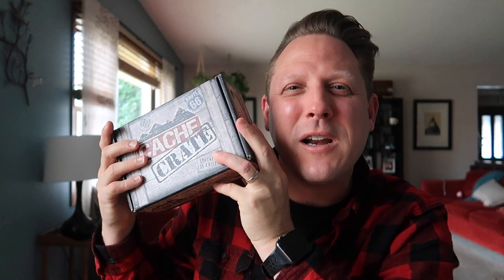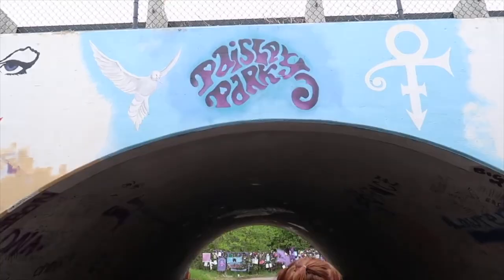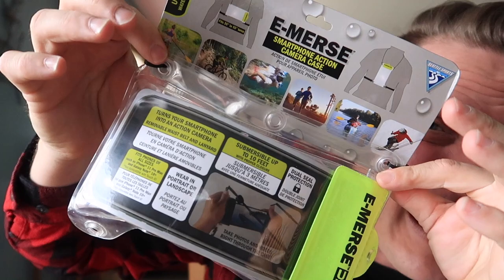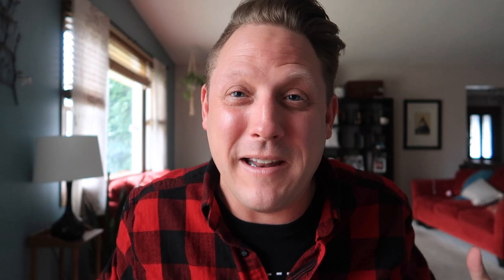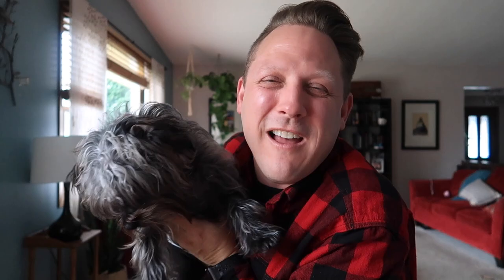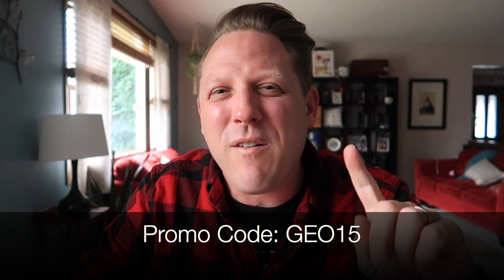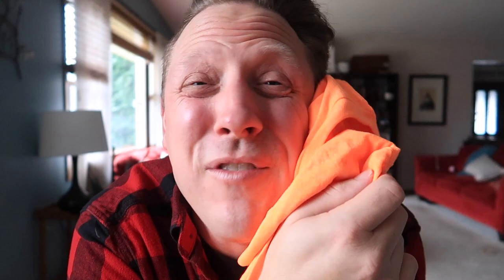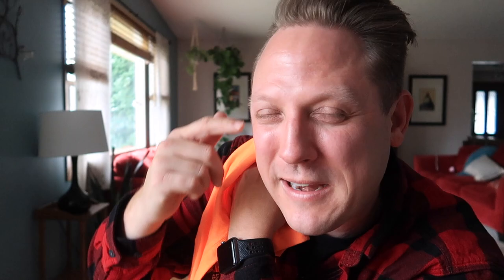A GEOCACHING SURPRISE EVERY MONTH! (Oct 21' Cache Crate Unboxing)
I love that I get a fun geocaching surprise every month thanks to the Cache Crate! Watch as I open the October 2021 Cache Crate and Geocaching Tees Subscription Service.

Thank you Cache Advance for partnering with us in this video.